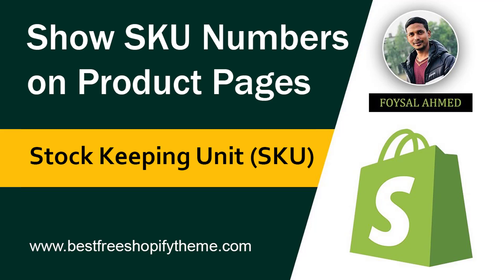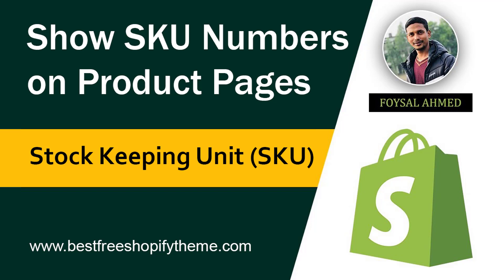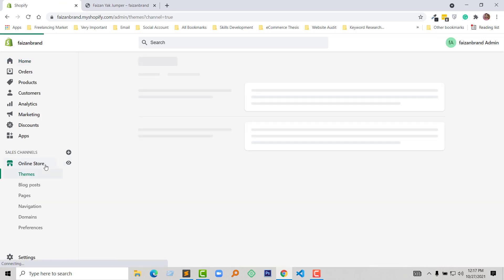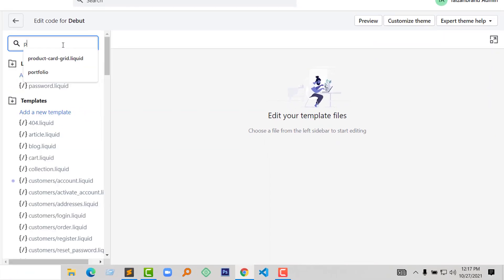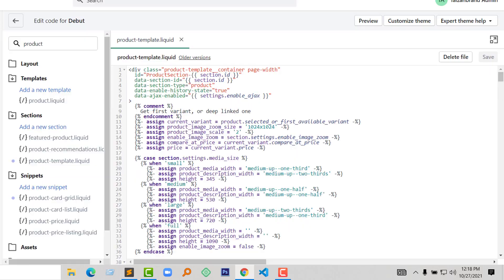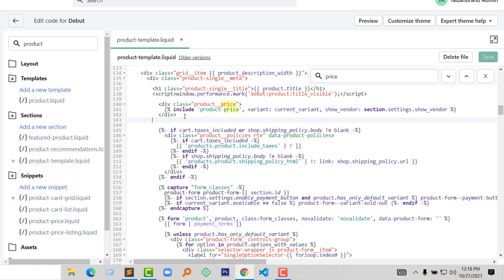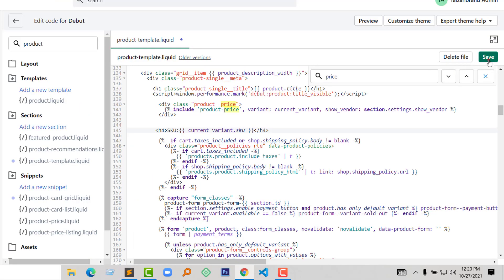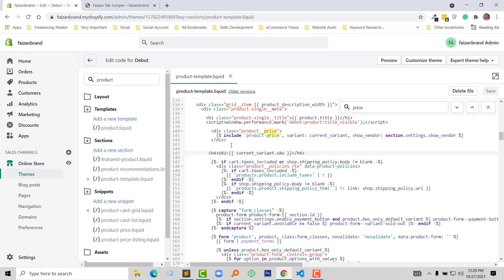Show Sku Numbers On Product Pages ✅ Display Sku On Product Pages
💻 Welcome to *Show Sku Numbers On Product Pages ✅ Display Sku On Product Pages*

📝 Video Description:  SKUs (stock-keeping units) are numbers, typically alphanumeric, that are used to help identify products and track inventory. If a store uses SKUs, then a unique number is assigned to each individual product variant. You can show SKU numbers for variants on your product pages by editing your theme code:

🌐 Services
Transform your e-commerce journey with expert services:

📲 Stay Updated
Follow us for valuable insights and updates: